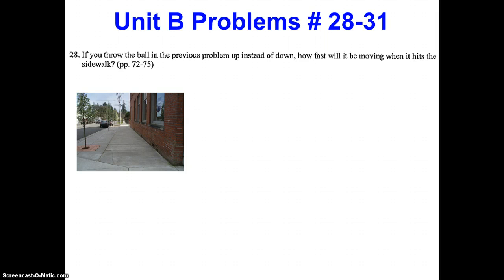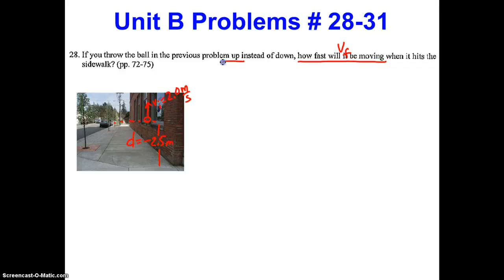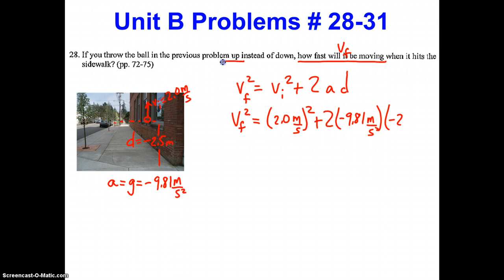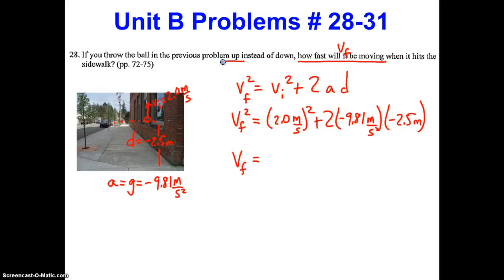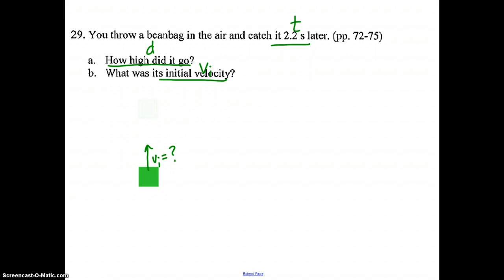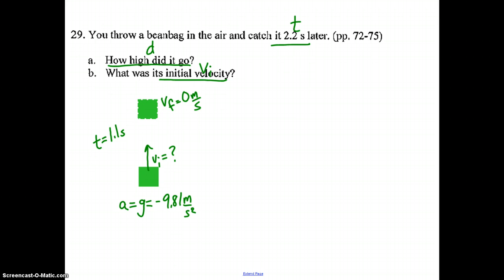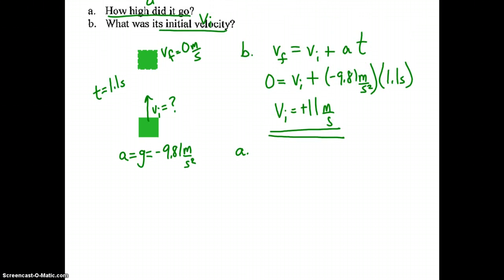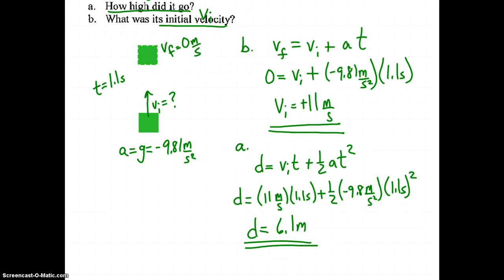Regents Physics Kinematics Problems Set #28-29